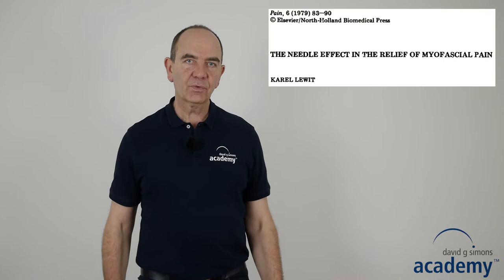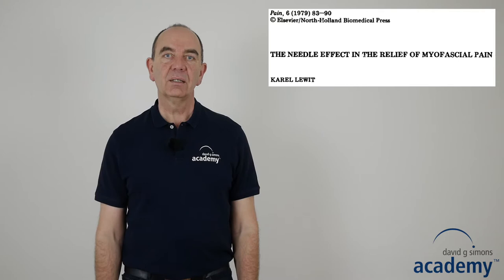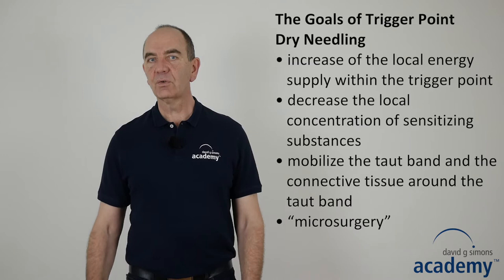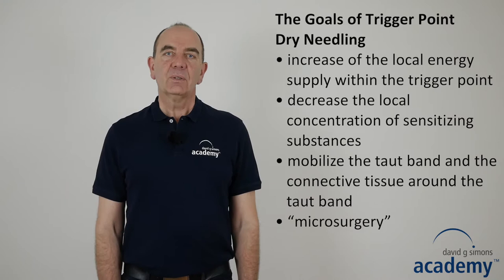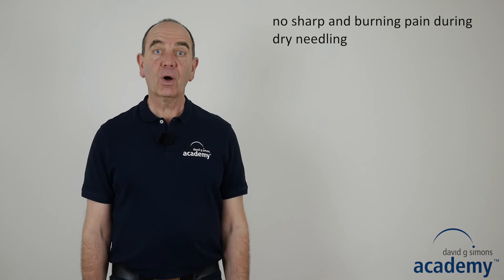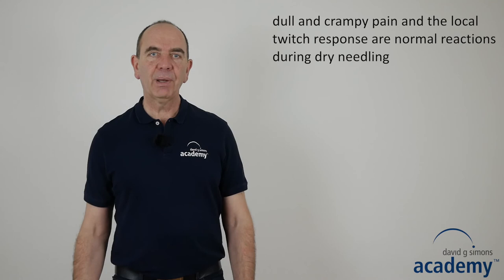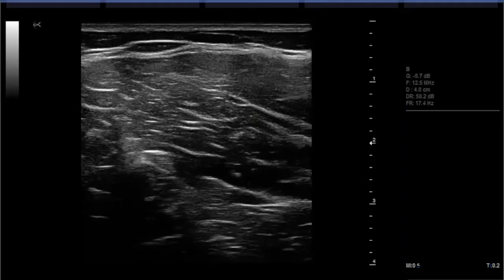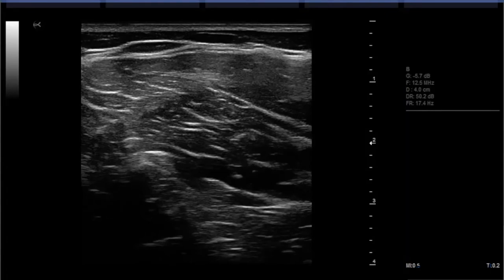Trigger Point Dry Needling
In the early 1990’s, the physical therapists Christian Gröbli, Ricky Weissmann and the physician Fernando Colla established a systematic trigger point DN approach. Our approach of DN is based on the myofascial trigger point concept of Simons and Travell and on our experience with the so called Swiss Approach. The Swiss Approach is a form of manual trigger point therapy, which was introduced by the Swiss physician Beat Dejung and a group of physiotherapists in the early 1980’s. Since the early 1990’s where we introduced our trigger point DN approach, we constantly improved the techniques with respect to safety and effectiveness. The techniques that we teach you in this video training and in our courses are the result of more than 25 years of experience.